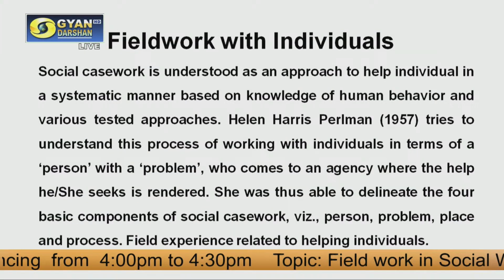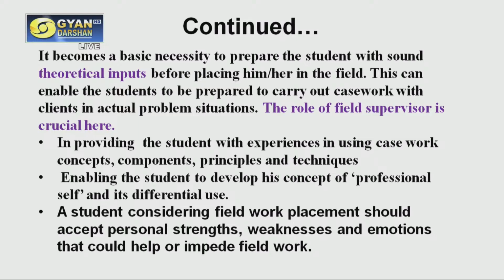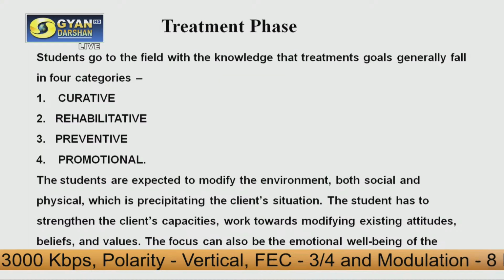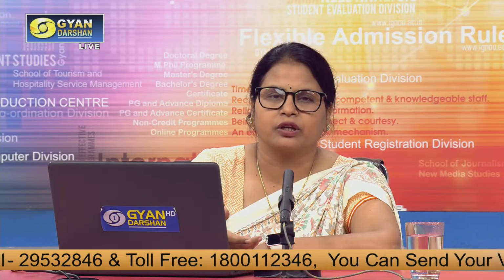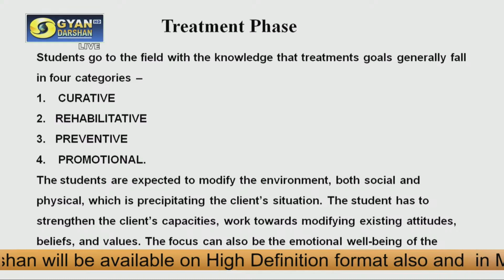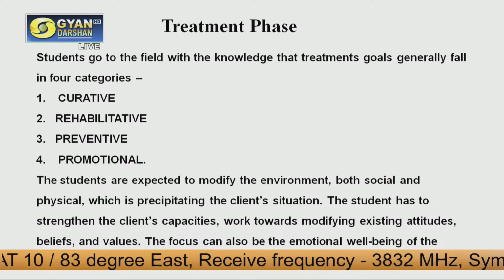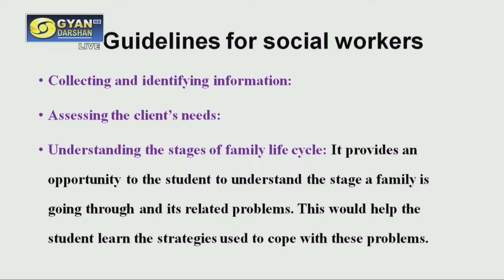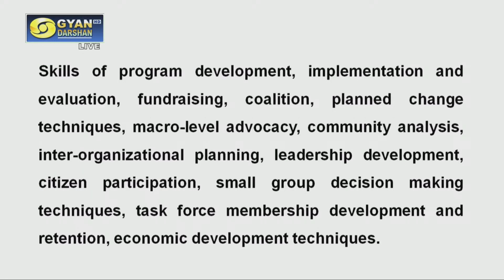Field work in Social Work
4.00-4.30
Expert: Dr. Seema Rani
School: School of Social Works (SOSW)
Programme: Master of Social Work (MSW)
Course Code: MSW-005
Topic: Field work in Social Work